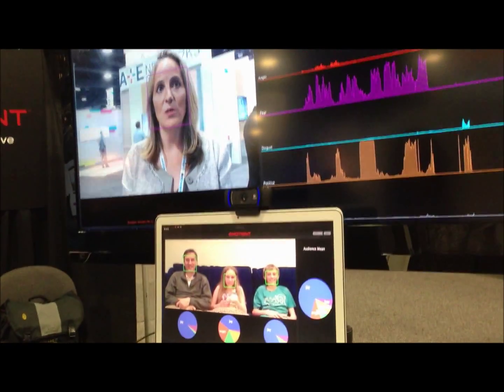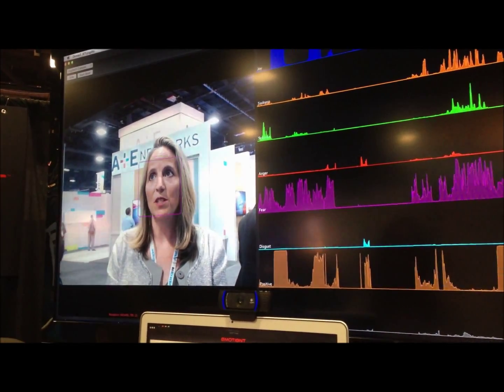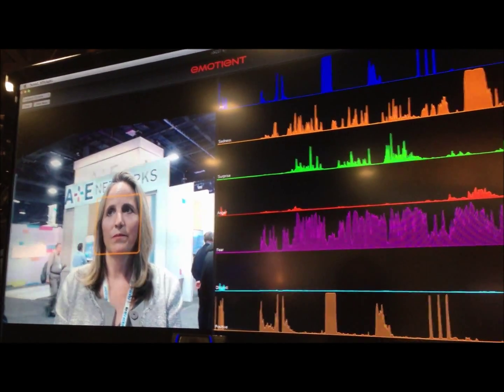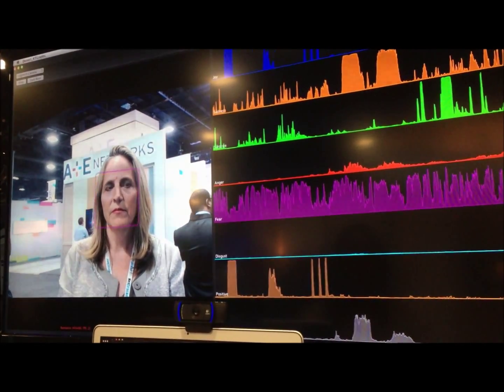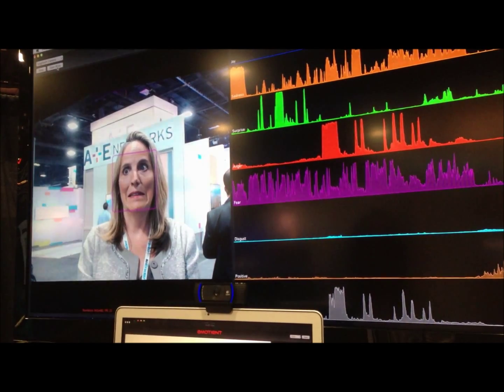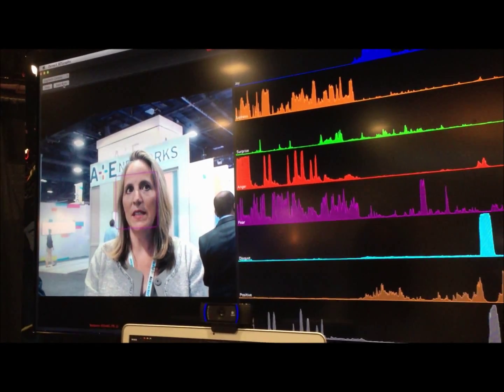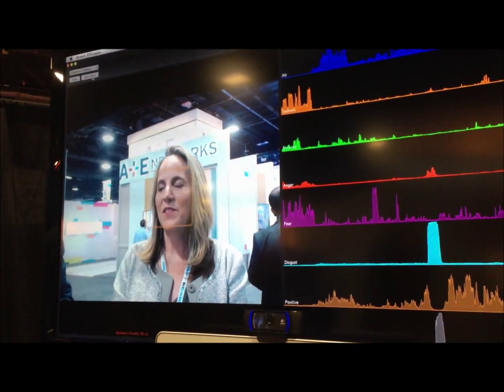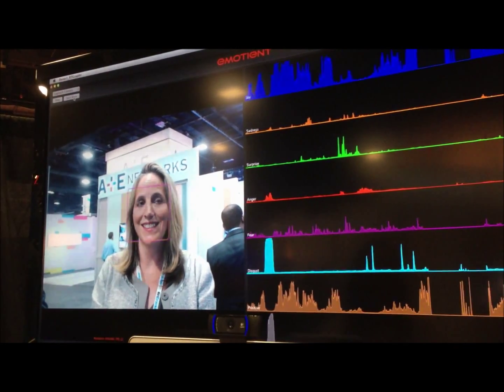Emotient Facial Expression Technology Demo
Emotient chief scientist Marian Bartlett demonstrates the company's facial expression technology at The Cable Show in Washington, D.C.